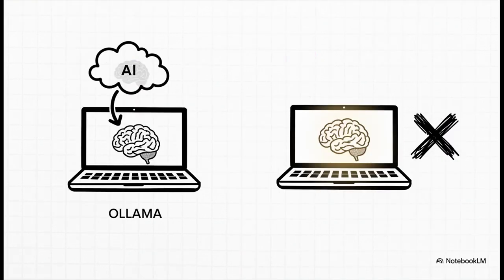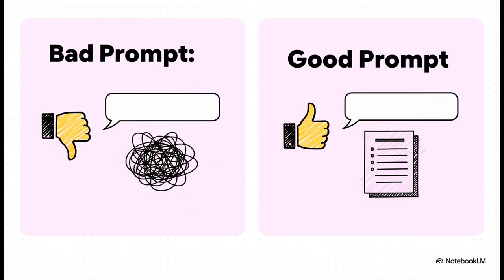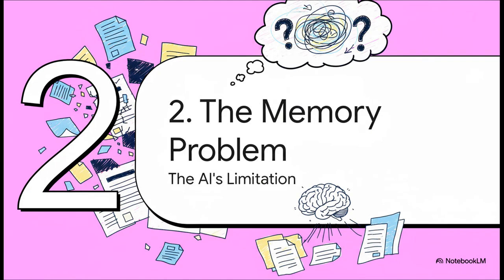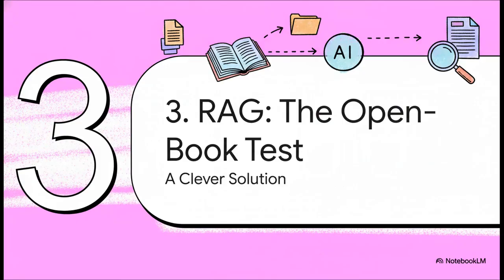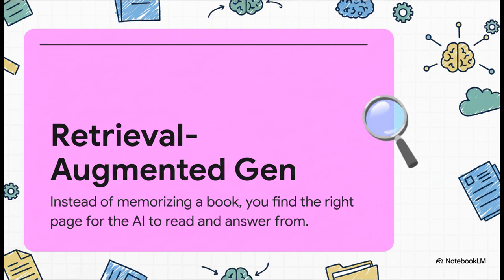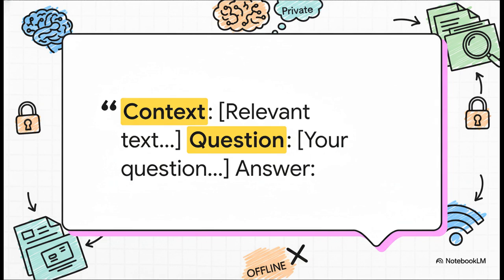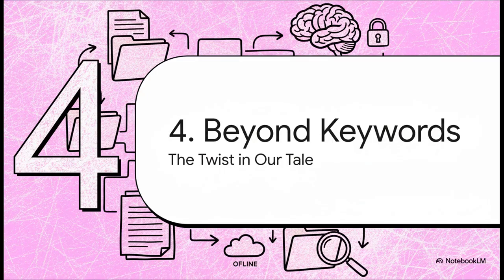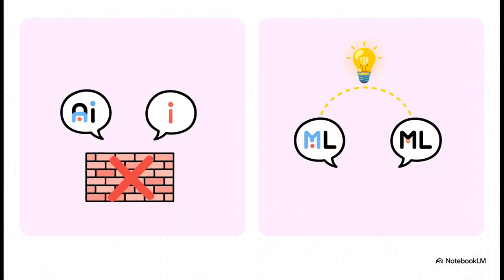🤫 Build a 100% PRIVATE AI Assistant: RAG Fundamentals with Ollama & Python (Runs Completely OFFLINE)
Are you ready to build a truly private AI? This comprehensive tutorial lays the foundational blueprint for creating your own 100% offline Retrieval-Augmented Generation (RAG) system using Python and Ollama.

What You Will Master in Level 1:
1. Context Window Management: Understand the fundamental limitation—the LLM's short-term memory (token limit)—and why you cannot feed a 50-page document all at once. We demonstrate techniques like chunking to fit relevant information into the prompt.
2. Basic Retrieval: Implement the first, simplest retrieval strategy: simple keyword matching. Our system acts as a super-fast librarian, finding relevant snippets by checking for keyword overlap with the user’s query.
3. Prompt Engineering for Grounded Responses: Learn how to structure the prompt using system instructions that command the model to answer strictly based on the provided context, which is crucial for preventing hallucinations (inventing facts).
4. Ollama API and Parameter Control: Set up Ollama locally, pull an efficient model like llama3.2:3b, and control output creativity using low temperature (e.g., 0.3) for more factual and deterministic answers. We also cover streaming responses for better user experience.

Level 1 Limitation & Next Steps:
While powerful for small datasets, this keyword search approach is brittle and fails easily on synonyms (e.g., asking about "AI" when the document says "Machine Learning"). This method does not scale efficiently past 100 documents due to slow processing and reliance on exact word matching.

This is the critical problem we solve in Level 2 by introducing semantic embeddings and vector databases (ChromaDB).